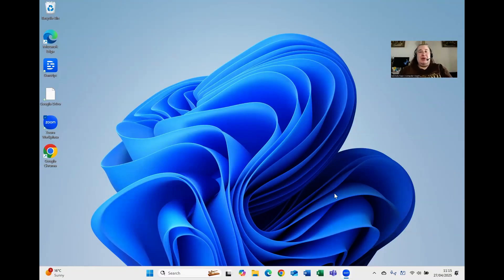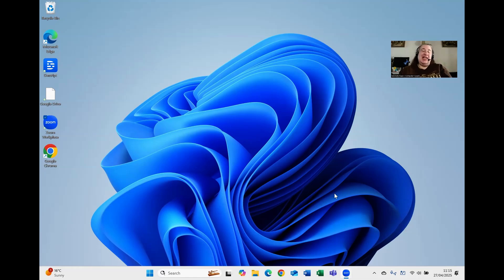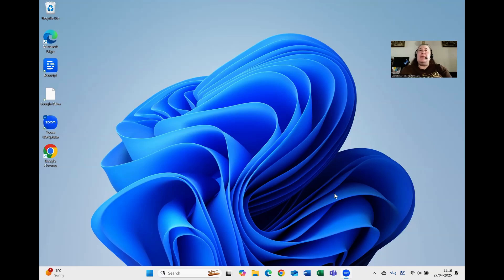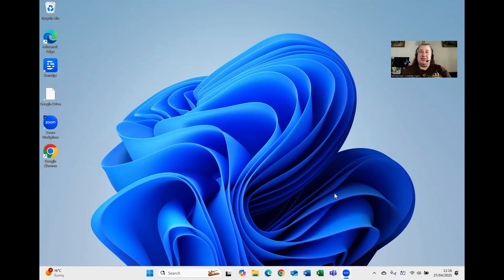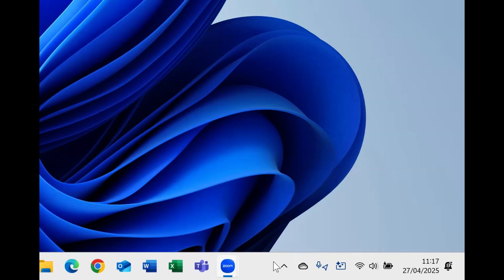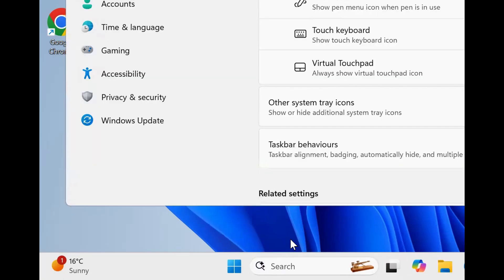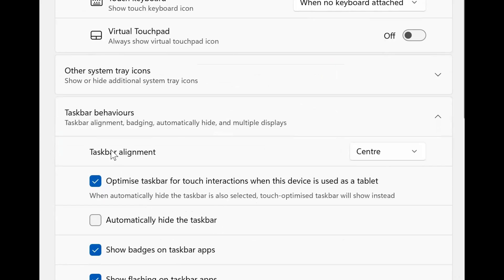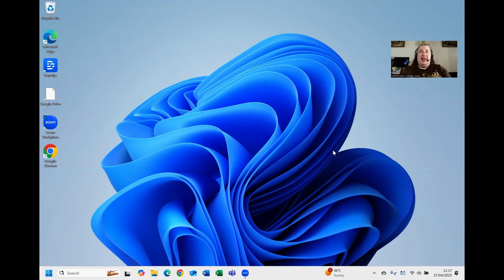Easy Fix: Bring Back Classic Windows Taskbar Layout on Windows 11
Frustrated with Windows 11's centered taskbar? Learn how to move your Start button and taskbar icons back to the left side where you're used to seeing them! In this quick tutorial, I'll show you the simple steps to change your taskbar alignment in just 30 seconds.

What you'll learn:
✅ How to access taskbar settings
✅ Where to find the taskbar alignment option
✅ How to switch between centered and left-aligned taskbar
✅ How to revert back if needed

00:00 Easy Fix: Bring Back Classic Windows Taskbar Layout on Windows 11
00:17 Intro and Subscribe
00:38 Personalisation
01:21 Move Taskbar to Left